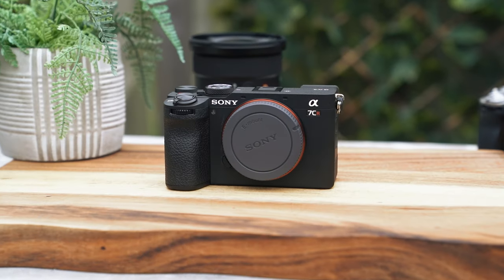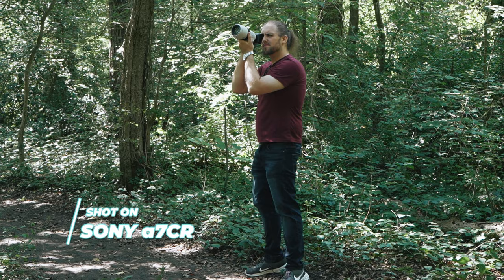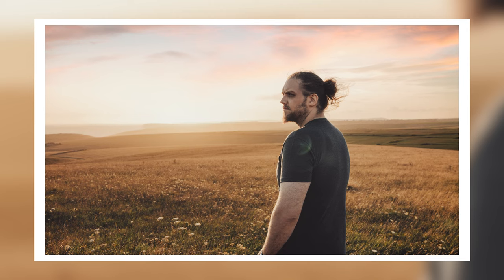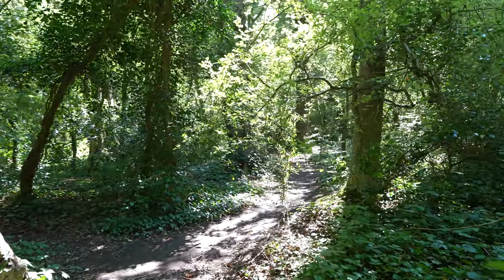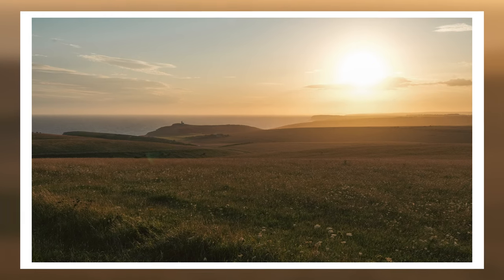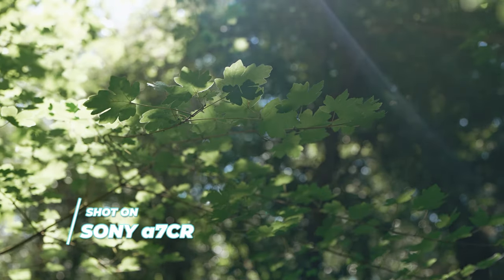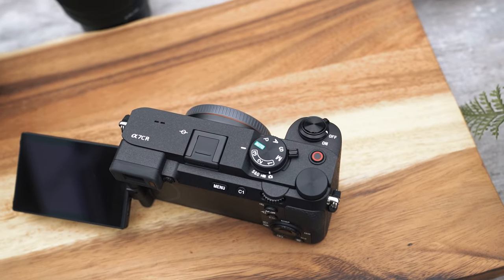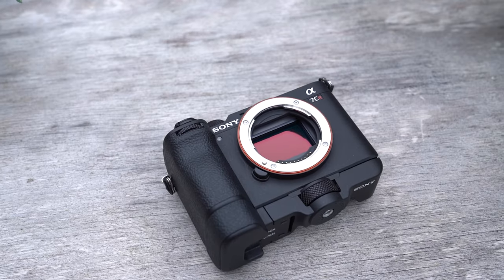Sony a7CR Review | High Resolution Full Frame Power in a Small Camera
Sony have announced two new cameras, the a7CR and the a7C II, two awesome compact full frame cameras that pack a lot of power in very small camera bodies. The a7CR has 61MP along with incredible autofocus, great image quality and some really decent video specs as well. This is a super impressive system that allows you to capture some stunning photos but with a camera that almost fits in your pocket. Is this the perfect travel camera? Let's talk about it.

Check out the new Sony FE 16-35mm f/2.8 GM II Lens

Timestamps:
0:00 - Overview
0:55 - Colours
1:11 - Key Specs
2:29 - Image Quality
3:40 - Continuous Shooting
4:04 - Autofocus
4:47 - Video
6:30 - Design
8:59 - Conclusion

Check us out everywhere:
Blog Our Video / Photo Kit